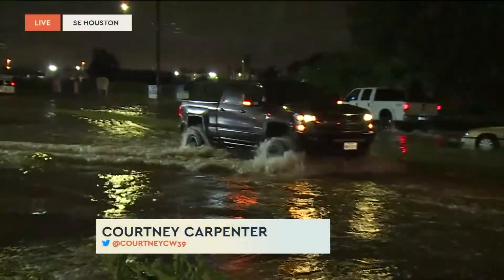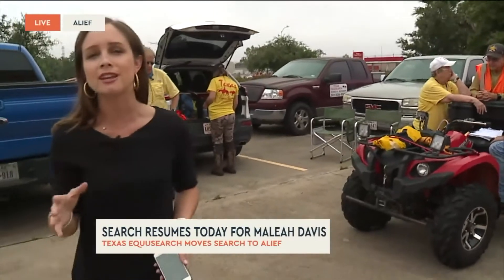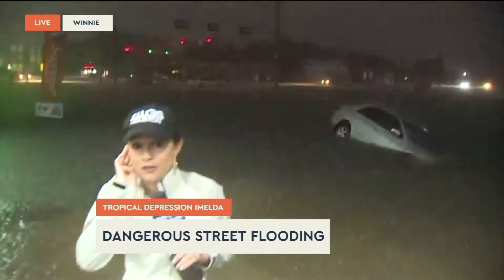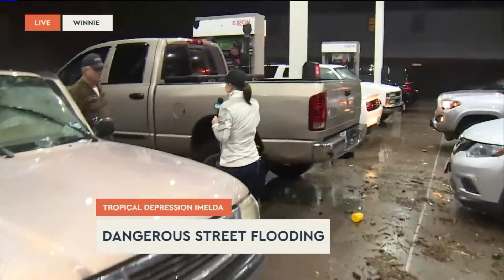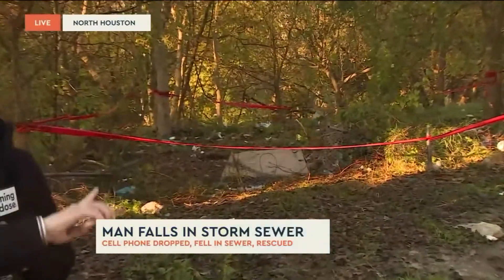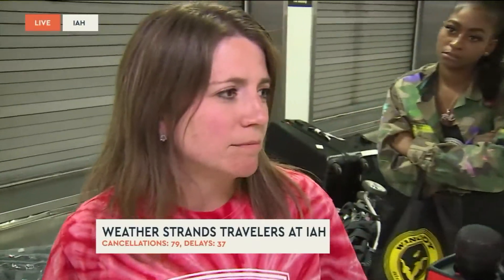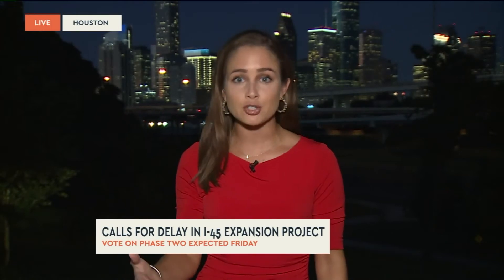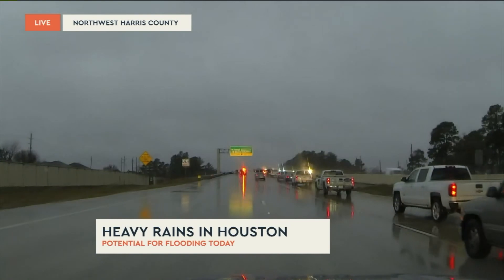Wladimir Moquete Photojournalist live shots for CW 39 The morning show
Wladimir Moquete Photojournalist live shots for CW 39 The morning show news live shots with reporter Courtney Carpenter